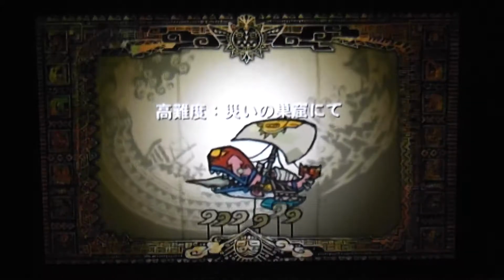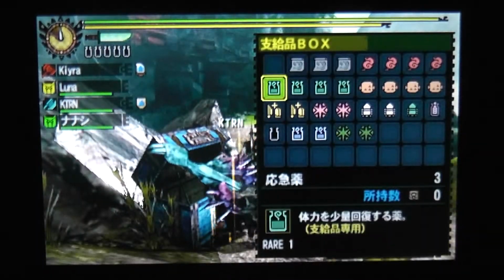Monster Hunter 4 - (モンスターハンター 4 ) - 3DS - ONLINE 3☆- Kechawacha / Nerusukyura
Monster Hunter 4 (モンスターハンター 4 ) - Gameplay - Nintendo 3DS - Kechawacha ケチャワチャ / Nerusukyura ネルスキュラ   - Guild Hall ONLINE / Multiplayer 3 ☆ / HR3 Quest - Charge Axe

Welcome to some gameplay of Monster Hunter 4 (モンスターハンター 4 ) on the Nintendo 3DS. This is a Japanese game and will only work on a Japanese 3DS due to the region lock. I do NOT use the CPP for my 3DS gameplay videos.

I intend to do videos of ALL  main village quests and online quests, so my videos will be a let's play / walkthrough / Playthrough / Gameplay of the game, so don't forget to like and subscribe!

Video Features:
Charge Axe
Kechawacha - Elemental weakness - Fire then Thunder
Nerusukyura - Elemental weakness - Fire and Thunder
Guild Hall ONLINE 3 ☆ star quest - Kill

Recorded usng a Panasonic HDC-SD80 Camera